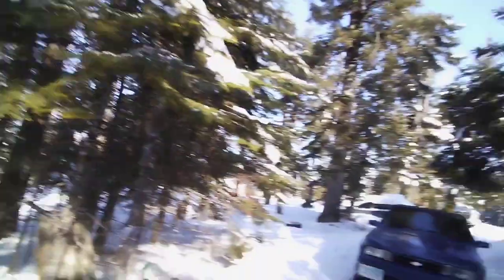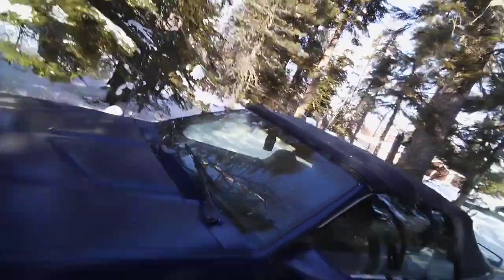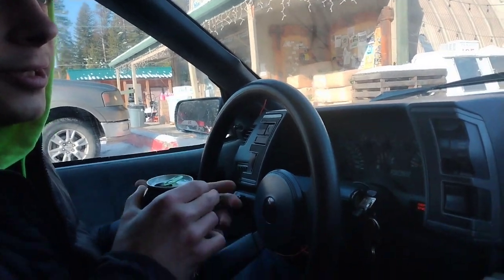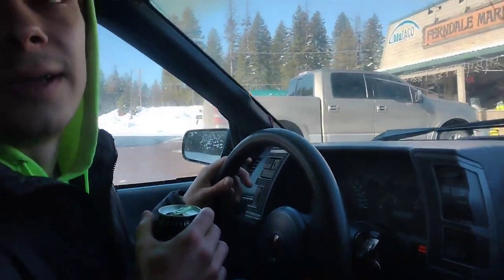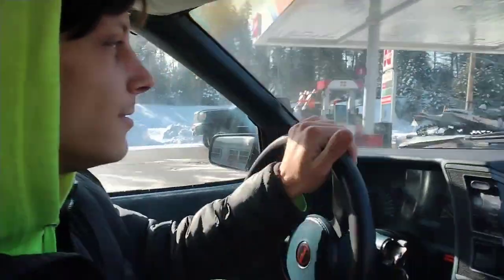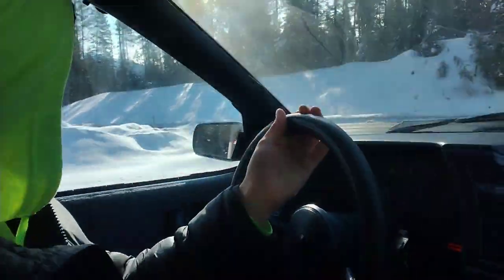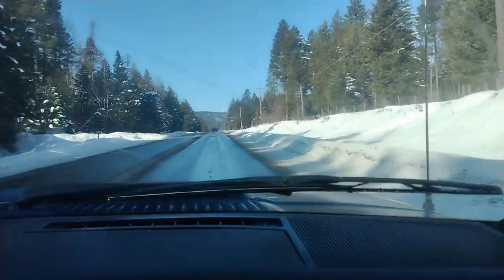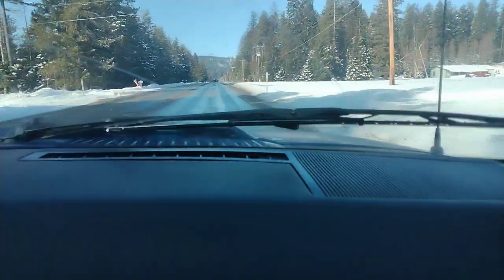I Go On a Beer Run With Dad 🍺🏃